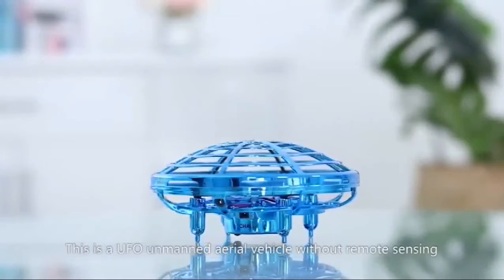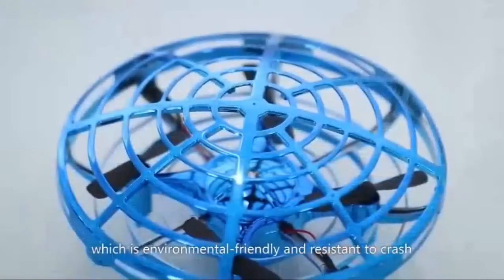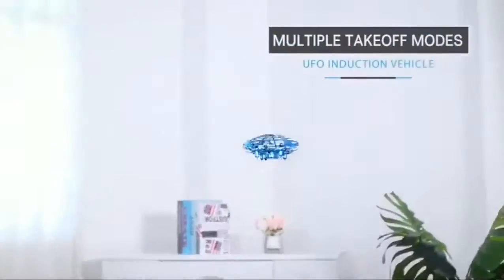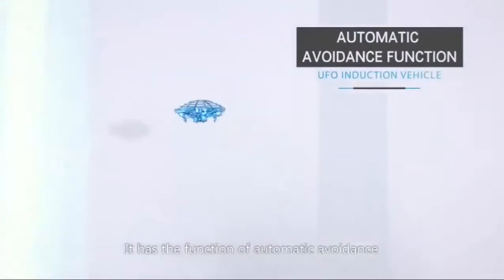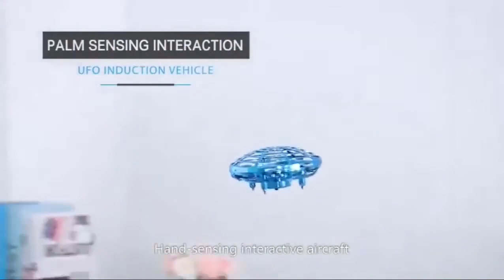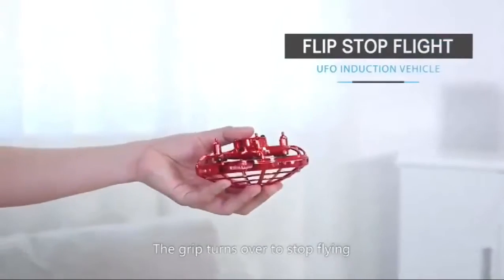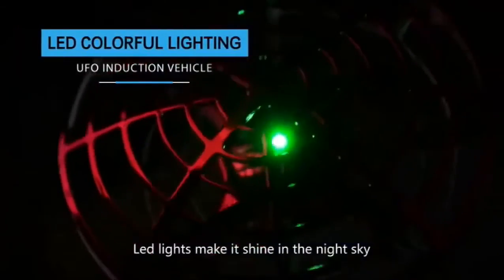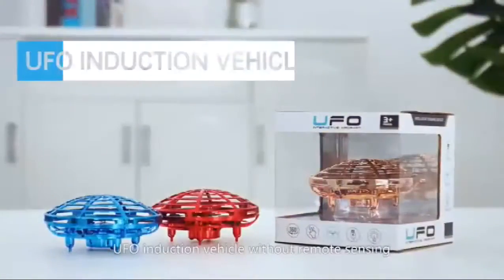Knall fin UFO Drone nå hos Overrask.no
Nå har UFO Dronen endelig kommet til Jorden!🌎 Med høyteknologiske sensorer rundt hele dronen mottar den signaler fra helt enkle håndbevegelser som manipulerer retningen den reiser.